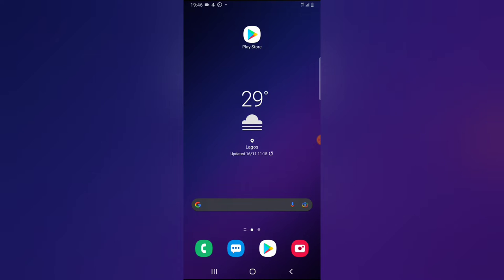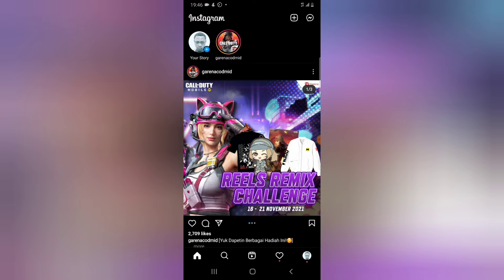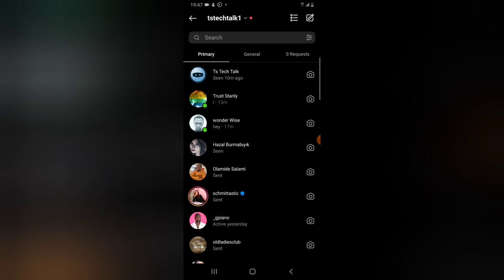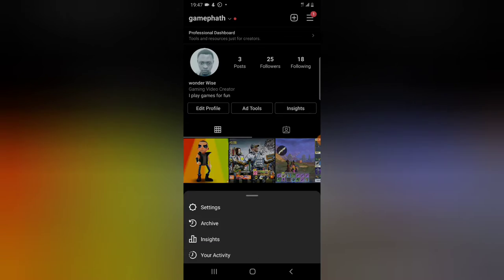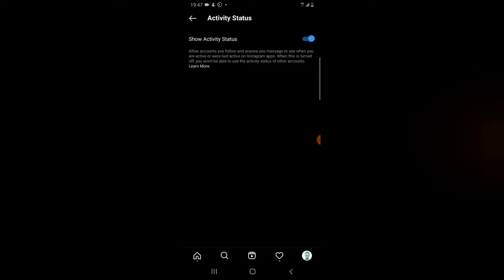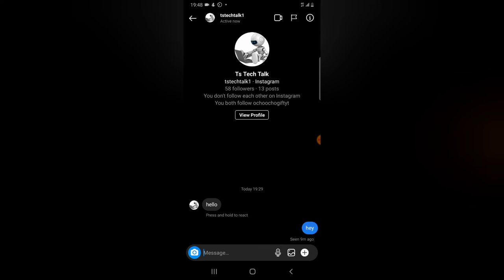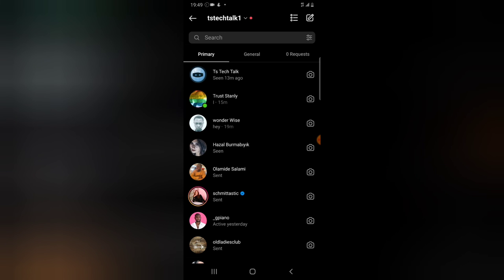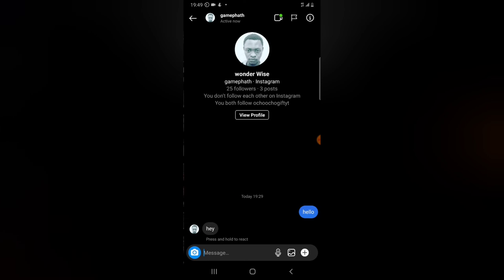how to disable active stutus on instagram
Ever want to turn off active now status on Instagram app, i will show you how to disable active stutus on instagram.

When you disable this feature on Instagram yoyu will also not see the active now status on your Instagram app